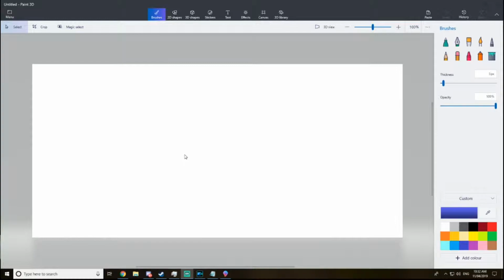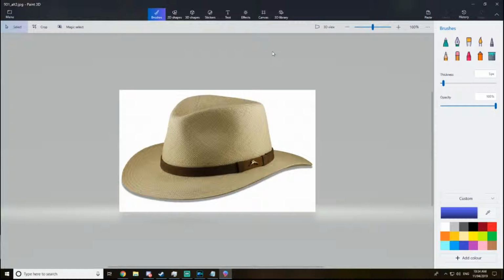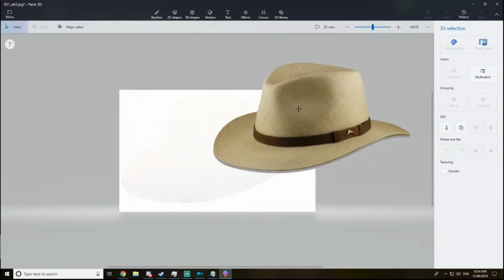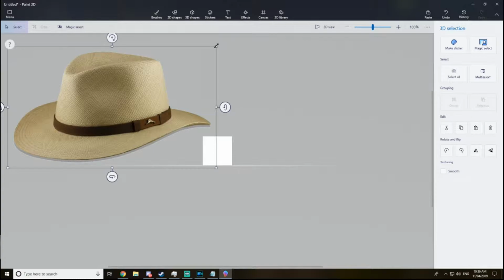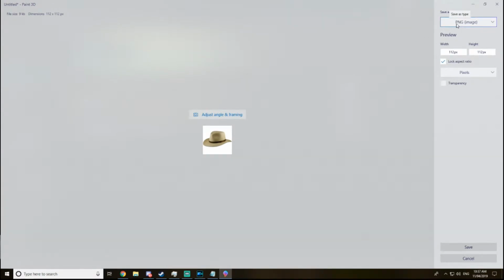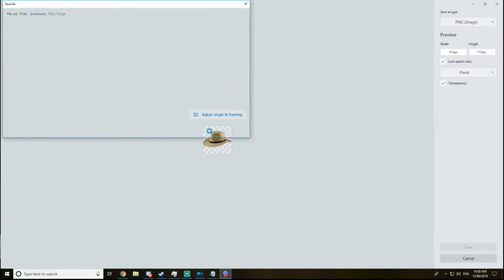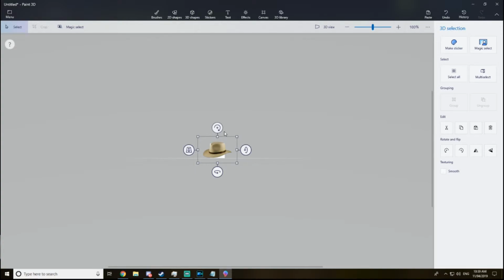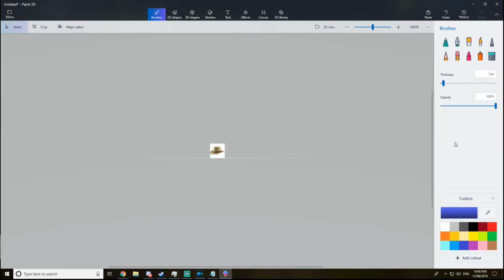How to make simple Emoji's with Paint 3D for Twitch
This is how to create simple emoji's in Paint 3D in Windows. If you already have a logo, you can use that as an emoji or a loyalty badge.
Twitch sizes for emoji's are 28, 56 and 112 px
Loyalty badges for twich are 18, 36 and 72 px

So remember details DO NOT MATTER. This method can be used to creat all 6 sizes needed for twitch or discord or where ever you need to create custom emojis or badges.

Welcome to Captain Kokomo Gaming where we enjoy a low in salt, non toxic, calorie free community! We play all kinds of games and I also stream games like Overwatch and Apex Legends and Trove regularly.

Here at Captain Kokomo Gaming we strive for a better way to game. A better world to game in and yes... is world peace too much to ask?
Gaming our way to a happy existence.

I really hope you enjoy your stay here on the island. If you want to check out some of the creators that I enjoy please check out.

I am currently looking for help with artwork for logos and backdrops. Of course all credit would go to the creator and I would link you in every video description.